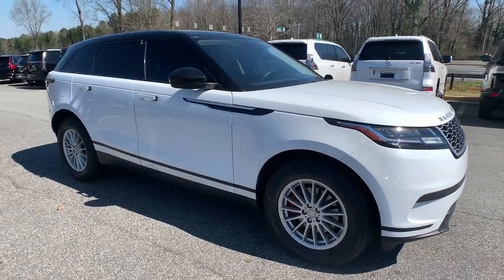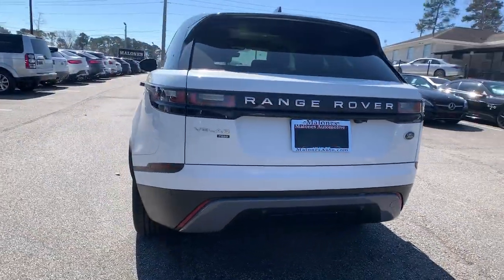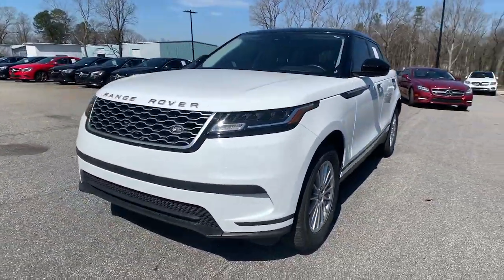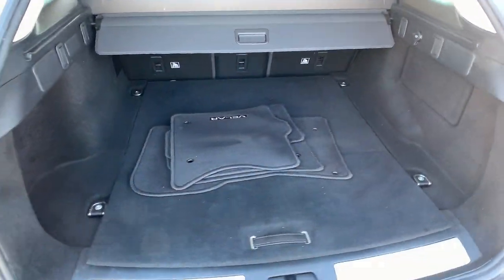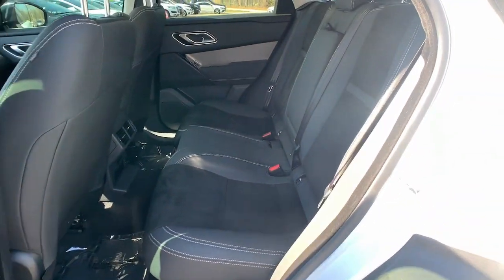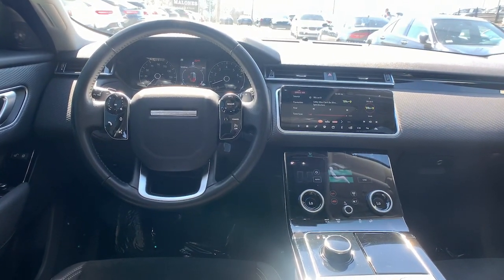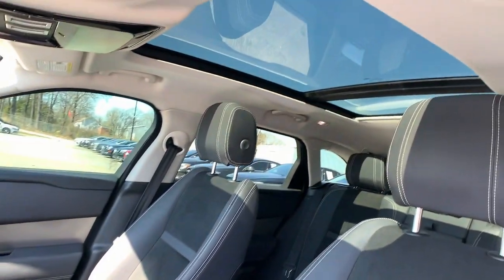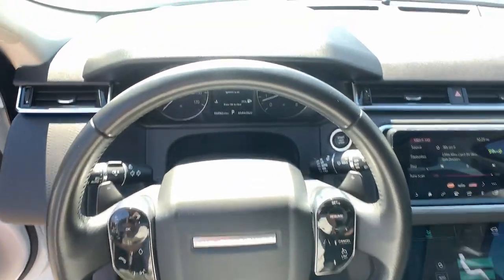2019 Land Rover Range Rover Velar Marietta, Powers Park, Fair Oaks, East Cobb, Sandy Plains T4521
Fuji White Used 2019 Land Rover Range Rover Velar available in Marietta GA at Malones Automotive. Servicing the Marietta, Powers Park, Fair Oaks, East Cobb, Sandy Plains, GA area.
2019 Land Rover Range Rover Velar P250 Base - Stock#: T4521 - VIN#: SALYA2EX5KA215879

Malones Automotive
1827 Lower Roswell Rd

MSRP $52,400... Local Trade In!!..